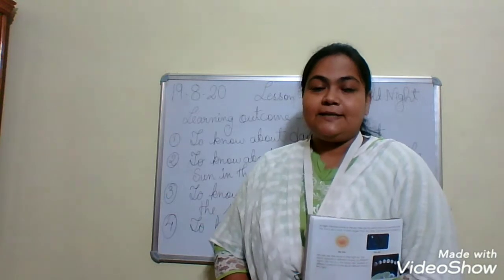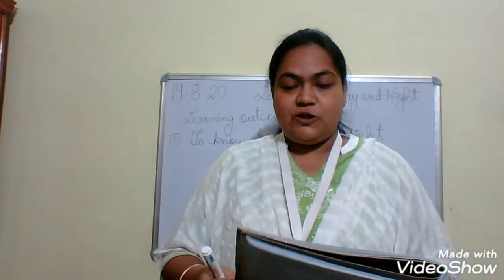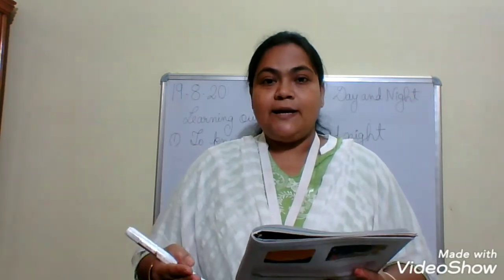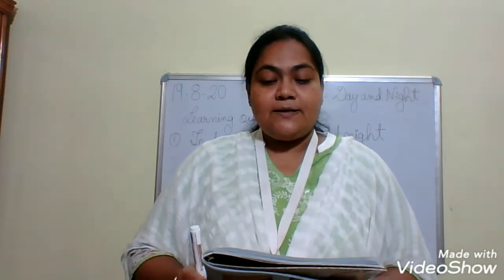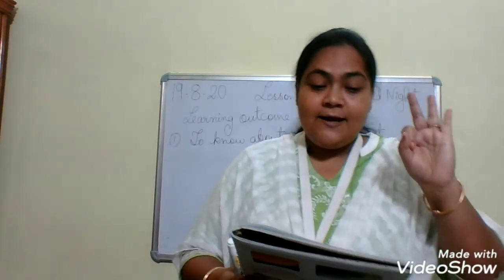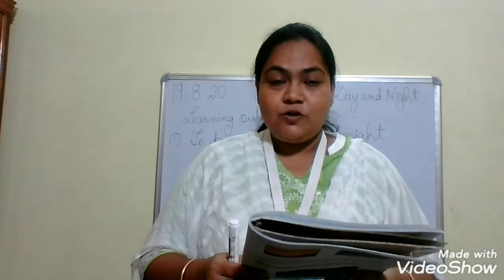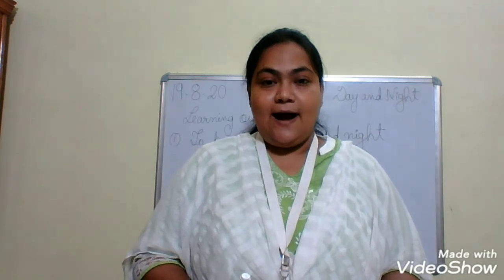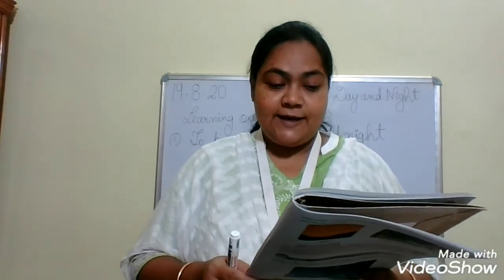Subject-EV.S#Class 1 B#Lesson 6# 19/8/20#sfsnarengi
Learning outcome and explanation video